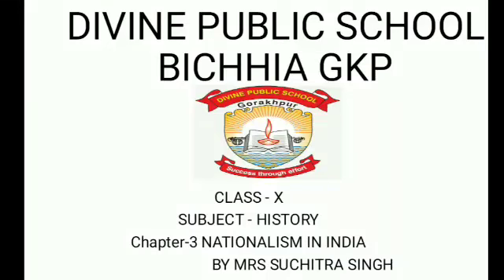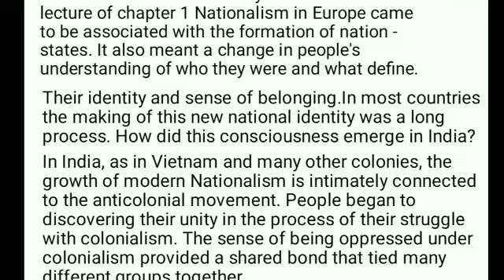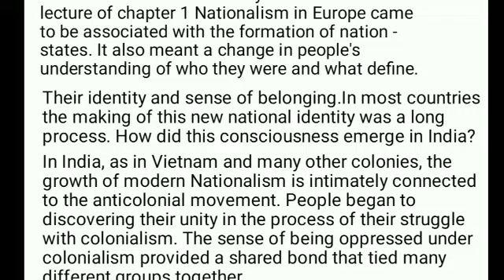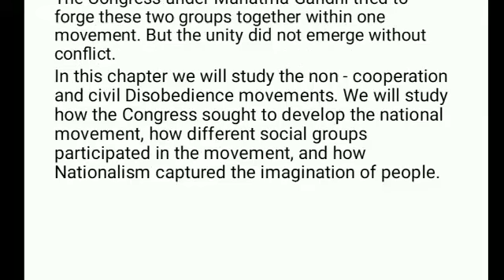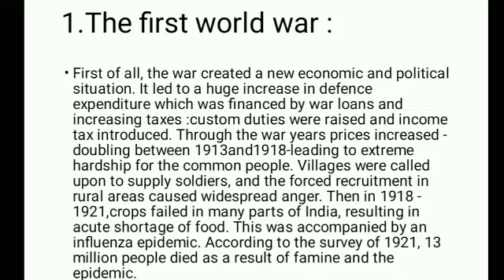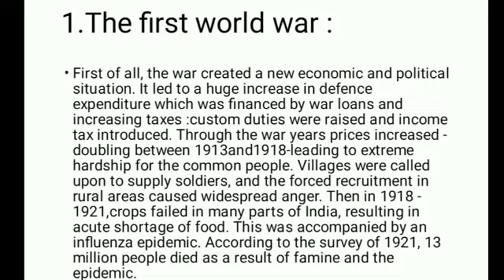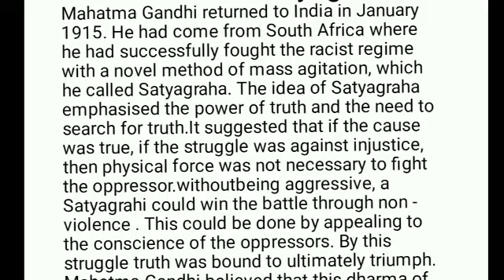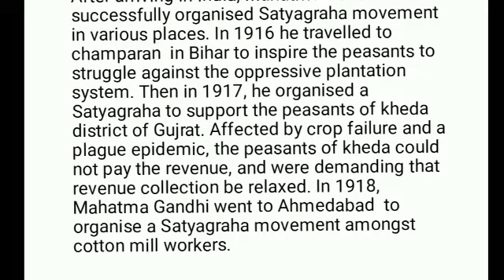CLASS X HISTORY CHAPTER-3 NATIONALISM IN INDIA PART-1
NATIONALISM IN INDIA PART-1